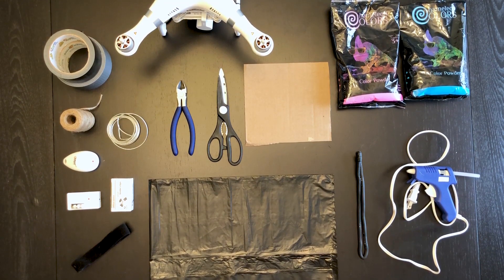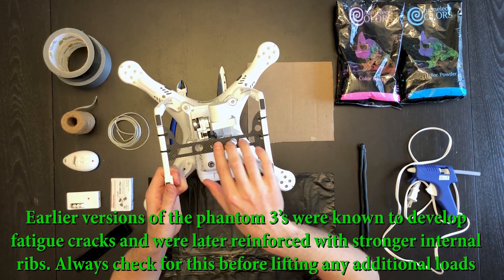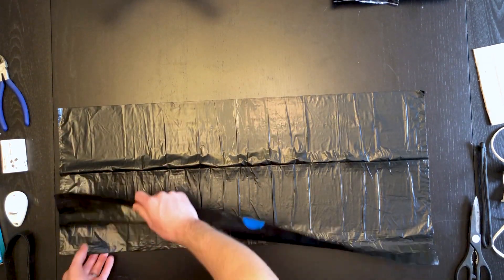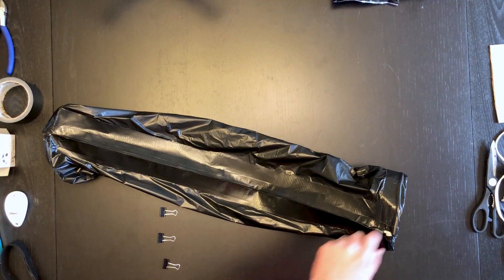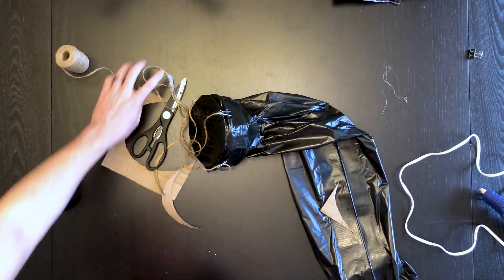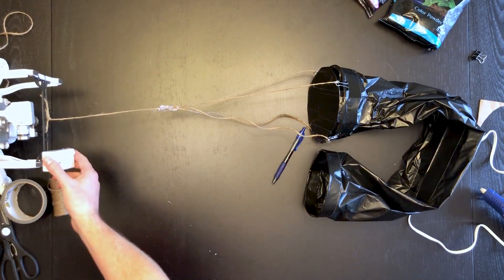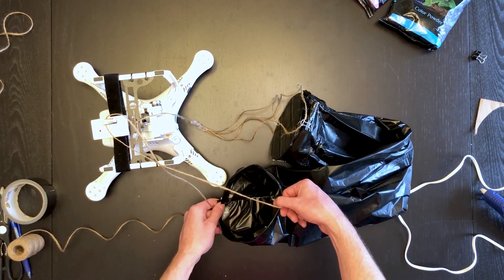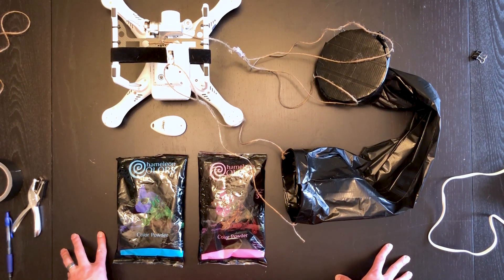How to use a Drone for a Gender Reveal!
This is a tutorial of how I made a device that can remotely drop colored powder from a phantom series drone to use for a gender reveal.

Warning! Do not attempt this if you see any cracks in the frame on the ends of the arms near the motor mount screws. Could cause the arm to flex enough to cause the propeller to hit the body of the drone and lose control.

Items used:
-DJI Phantom 3 Advanced
-Color Powder
-Remote Dropping Mechanism
-Rubber Twisty Tie